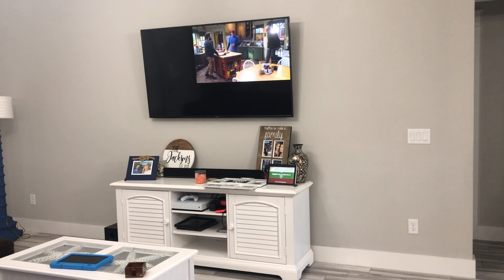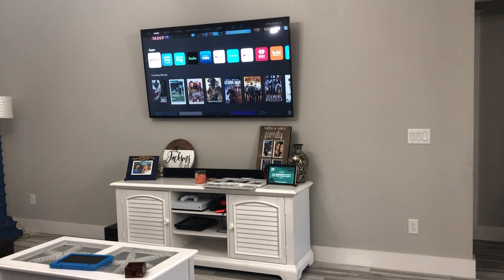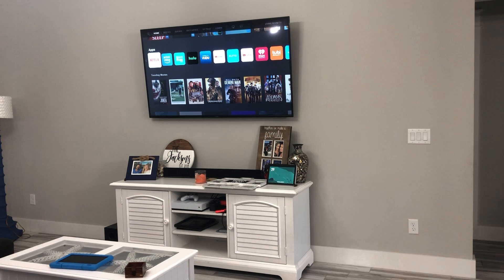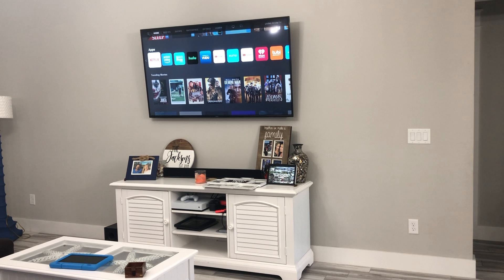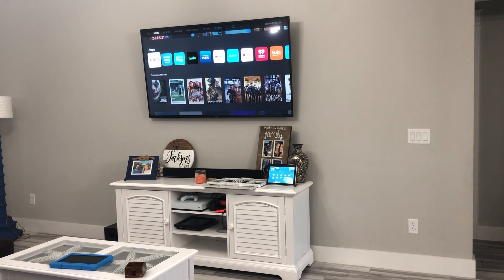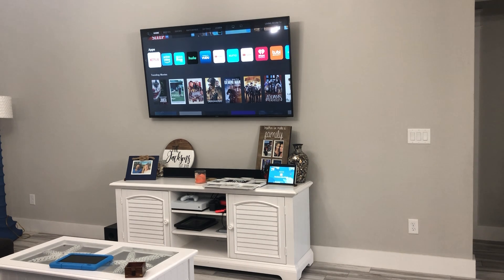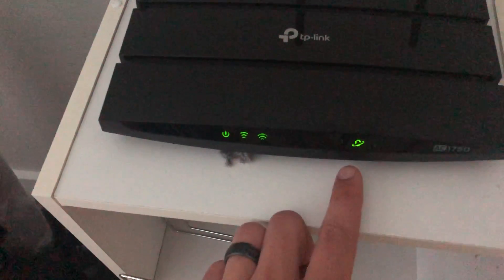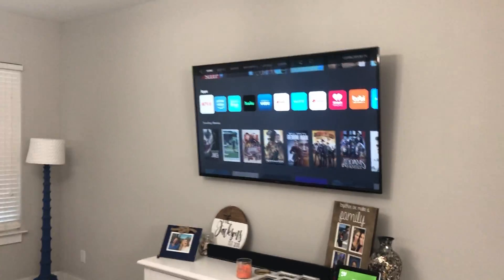TV Loses Wifi Connection SOLVED VIZIO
Tvs are known to have cheap wireless cards and can easily lose connectivity while in mid stream
Take some advice from this video and it will more than likely solve your problem
Wifi Booster to solve your problem